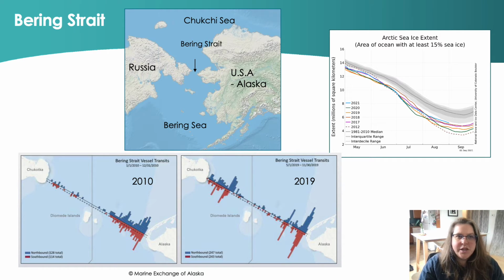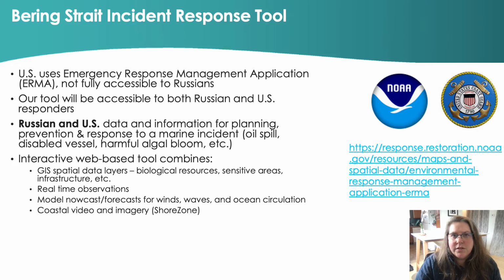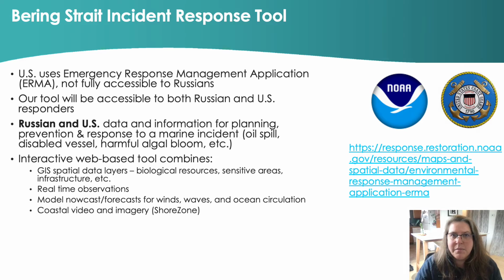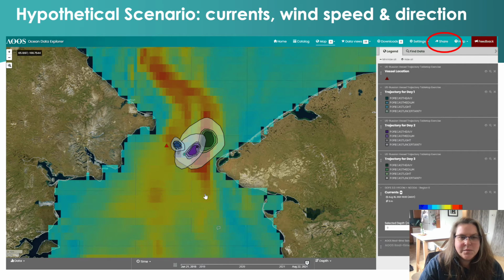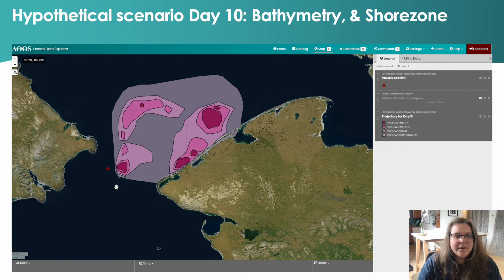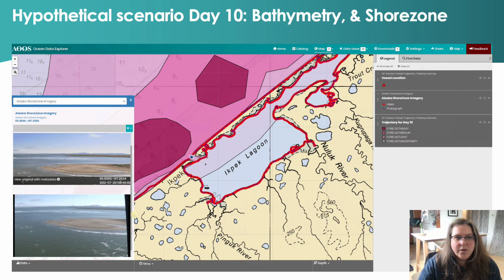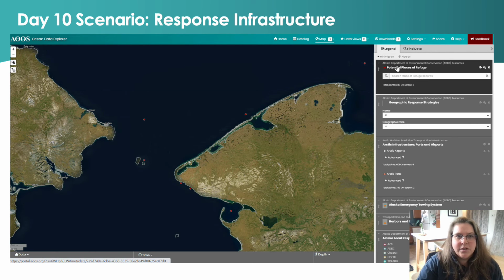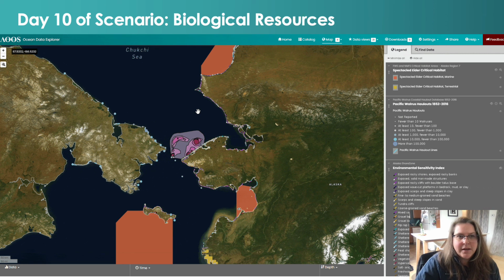A data tool for planning, prevention, and response to international maritime incidents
Full title: A data tool for planning, prevention, and response to international maritime incidents in the Bering Strait

Presenting author: Jill S. Prewitt

Abstract: Vessel traffic through the Bering Strait is increasing, and is expected to continue increasing as sea ice decreases and the open water season lengthens. With this increased vessel traffic comes increased risk of marine accidents and oil or other contaminant spills in the area. However, this area also has a lack of infrastructure and resources to respond to incidents of this nature, and has transboundary communication and data sharing challenges between Russian and US authorities. For example, the US Arctic Environmental Response Management Application (Arctic ERMA), the US online and field data tool that is used for both planning, prevention and response actions, is stored on US Government servers (i.e., NOAA) and not currently accessible by Russian authorities. For these reasons, there is a need for an oil spill response tool that is accessible by both US and Russian authorities in the event of an oil spill - or some other contaminant spill - in the Bering Strait area. The Bering Strait Transboundary Incident Response Tool will co-locate relevant data from the Russian and the US sides of the Bering Strait, as well as the northern Bering and southern Chukchi Seas. The final product will allow for both Russian and US authorities and scientists to access the same data and to share the same visualizations of the area within the Bering Strait region. This information is valuable not only for a potential response to an emergency event such as an oil spill, but will be useful as a public information resource to a broader group of interested parties on both sides of the EEZ, including coastal communities, conservation groups, resource managers and academic researchers.